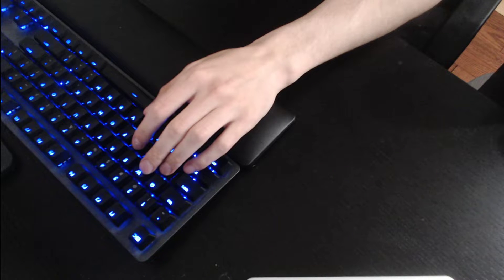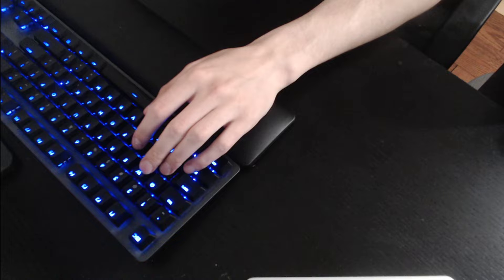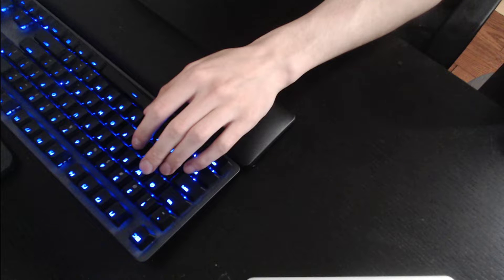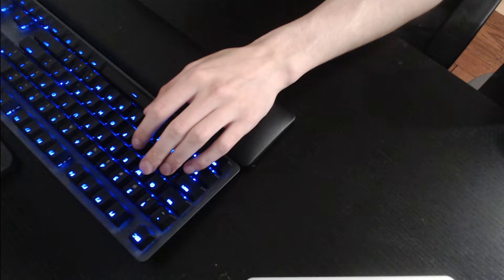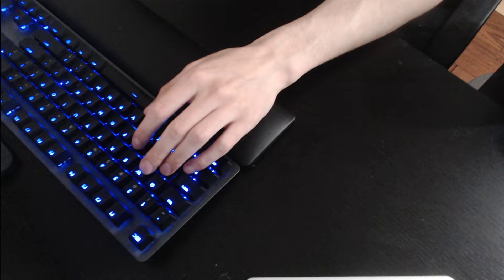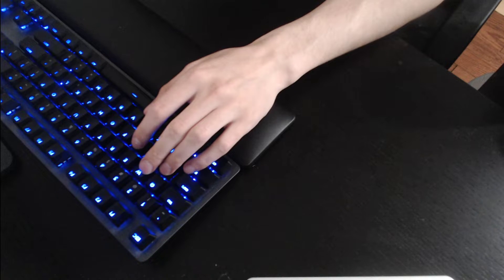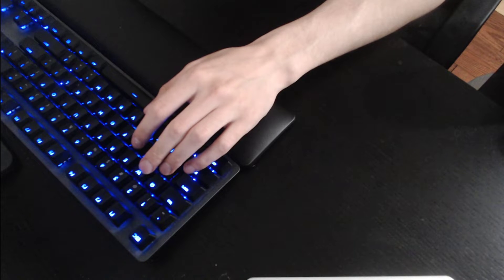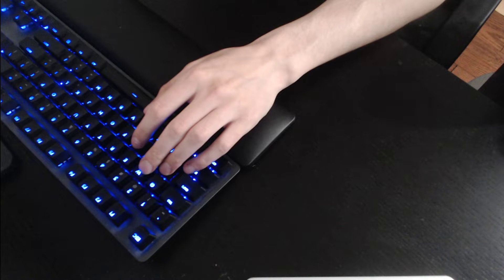ASMR, Spanish Learning 9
I am not an expert at speaking any of these languages, I have some basic knowledge and if you want to properly learn these please use official resources from professionals. This video is mostly for fun and trying to get a grasp of the language for myself.